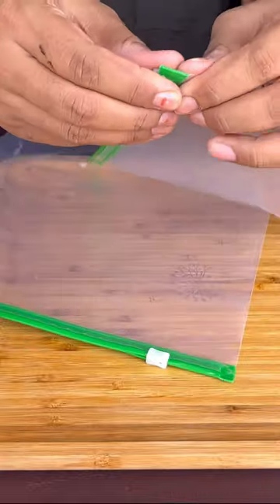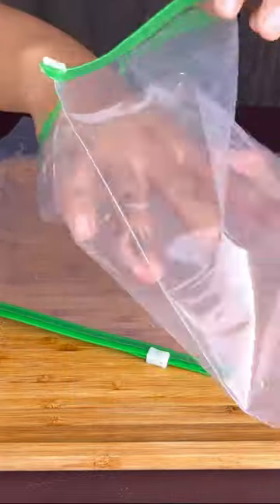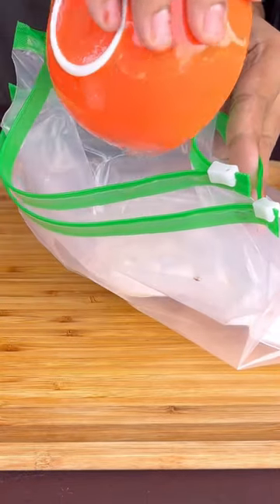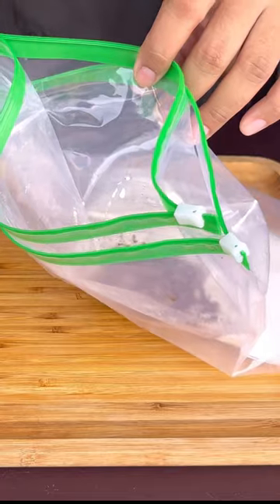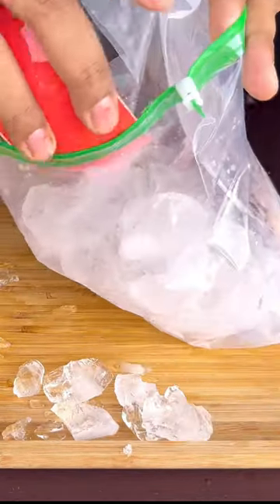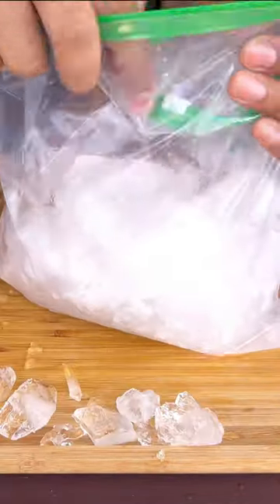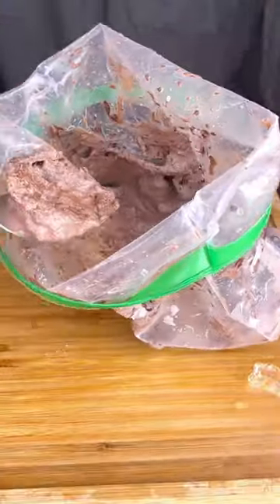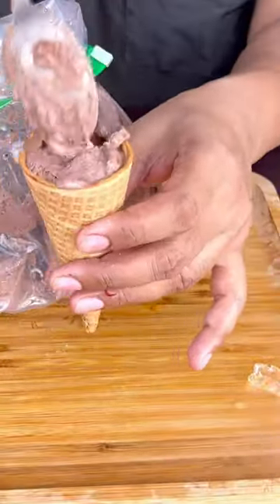Chocolate Ice Cream without Fridge😱😱